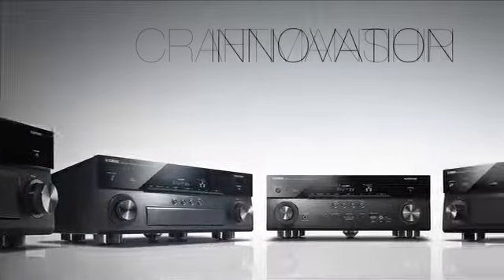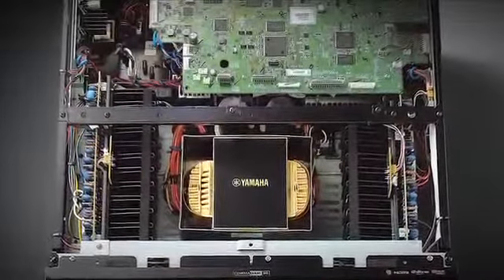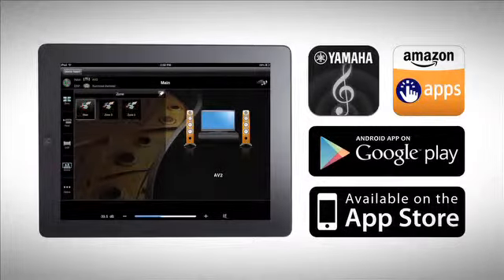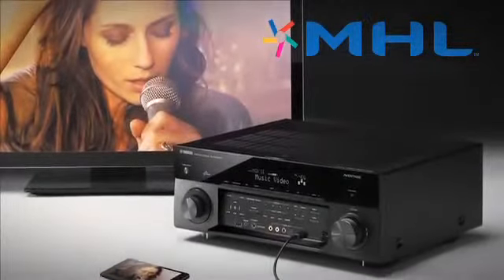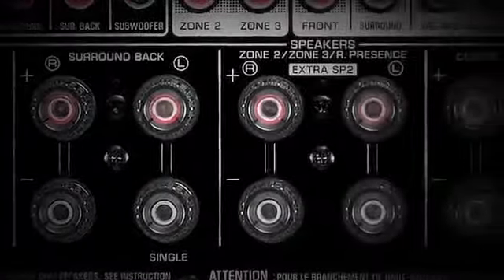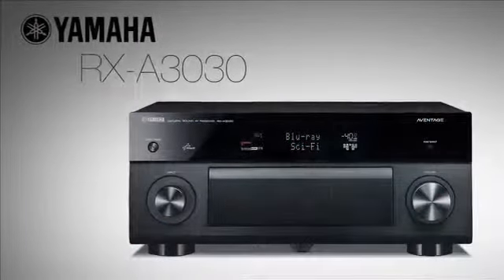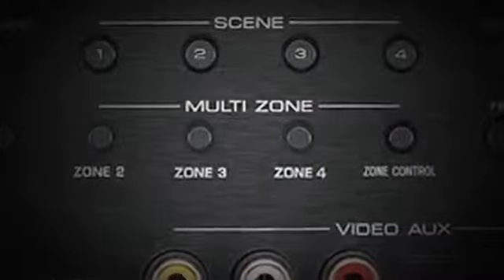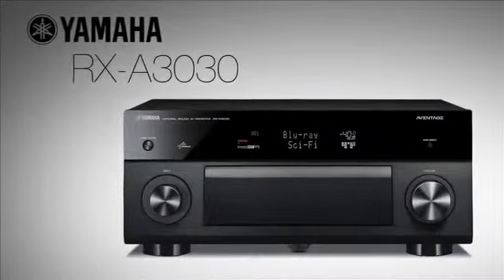Yamaha RX-A3030 gamme Aventage ! Cobrason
Retrouvez tous les produits Yamaha en magasin ou sur notre site internet
Et pour rester informé des dernières nouveautés, rejoignez la communauté Cobra HD :